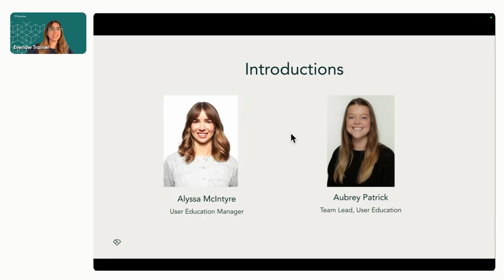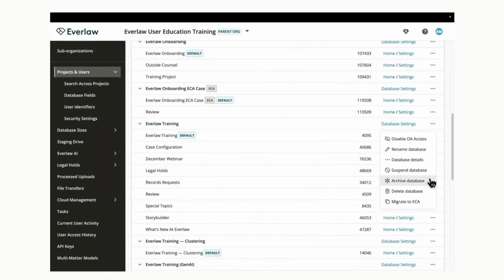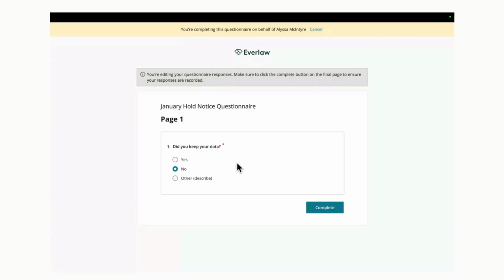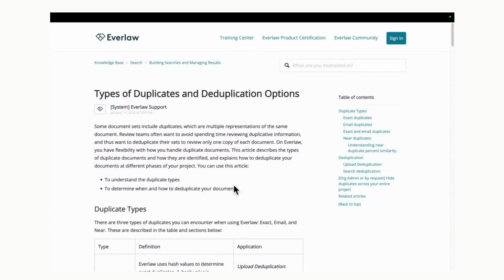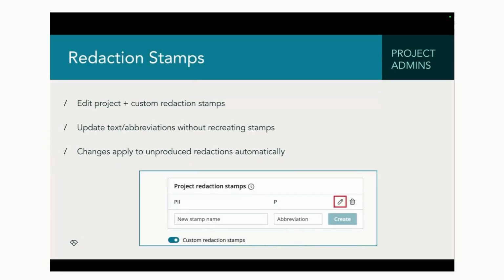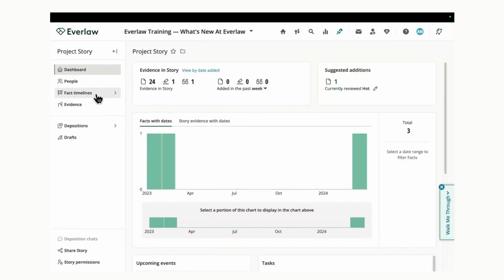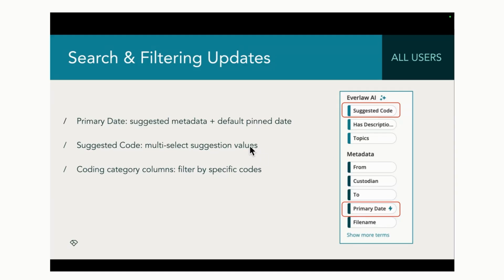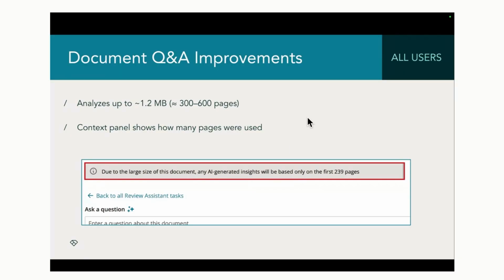What's New on Everlaw: January 2026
Learn about Everlaw Archive, centralized Legal Holds, native deduplication, and workflow updates for Storybuilder, Exports, and Document Q&A.

Have feedback on this training video? Share your thoughts with our 2 minute survey